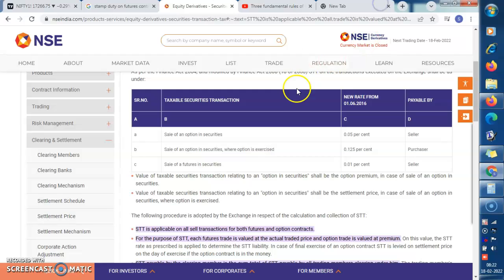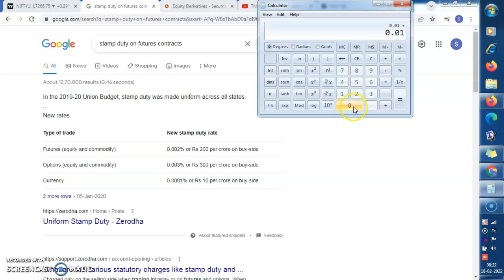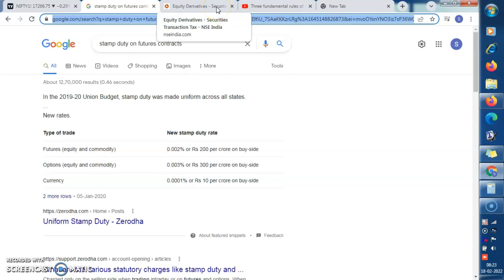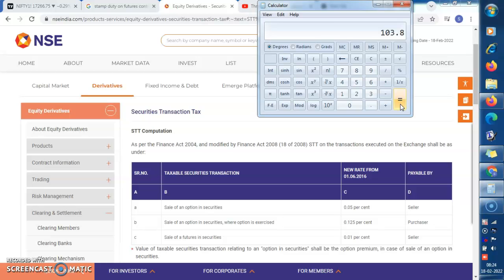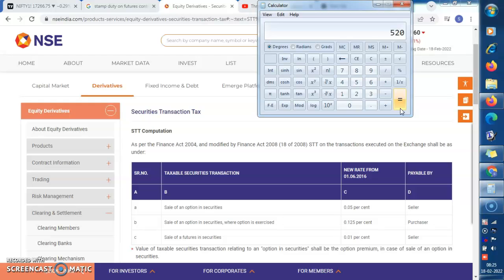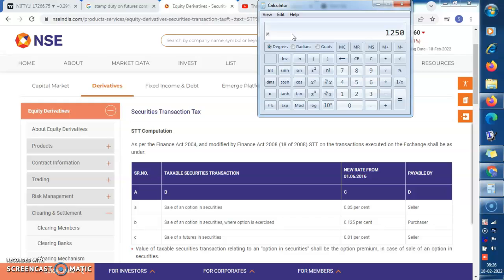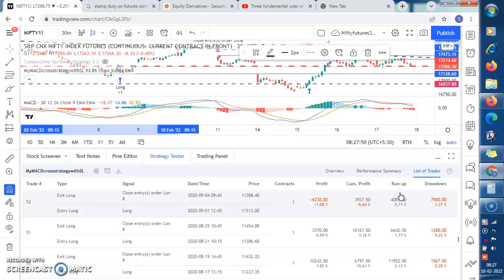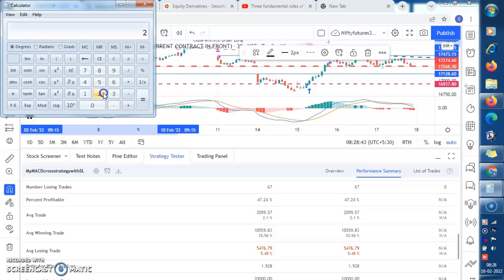Nifty Futures transaction cost and risk management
Here we have discussed the intraday transaction cost for trading 1 lot of Nifty futures and Stoploss rules for efficient risk mangement